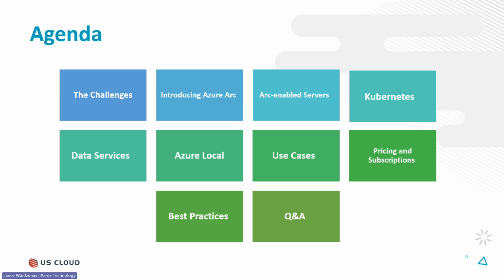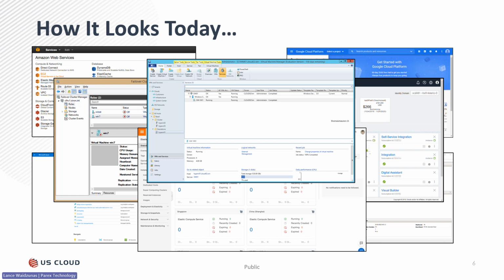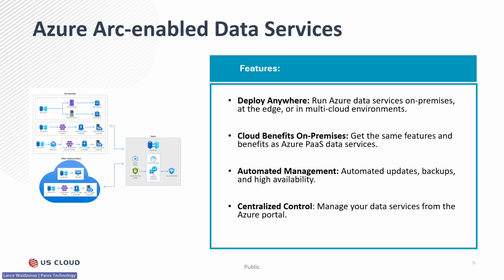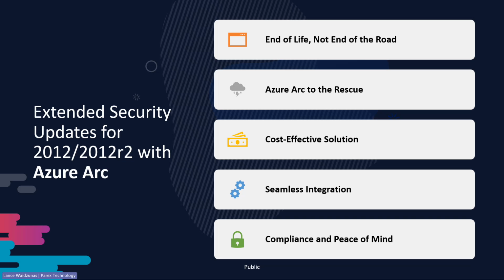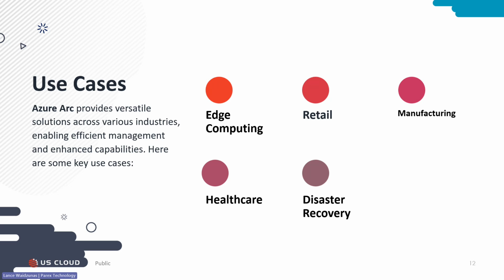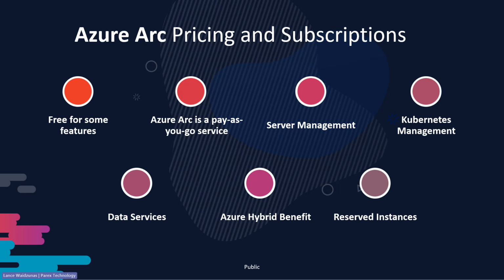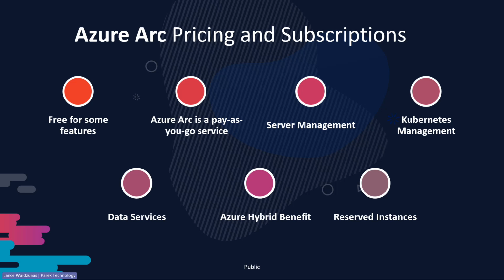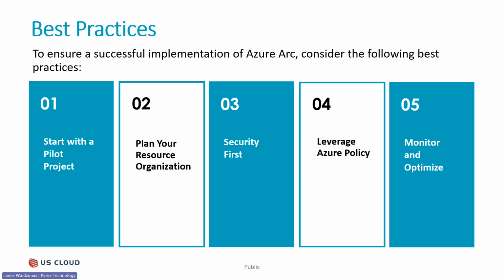US Cloud Advisory Hour - Exploring Azure Arc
Join us for an insightful session on Azure Arc, Microsoft's solution for extending Azure management and services to hybrid and multi-cloud environments. This session will provide an overview of Azure Arc's capabilities, including managing on-premises resources, enabling hybrid Kubernetes, and extending Azure services to any infrastructure.
 Whether you're new to Azure Arc or looking to deepen your understanding, this Advisory Hour will equip you with the knowledge to harness its potential for your organization's hybrid cloud strategy.